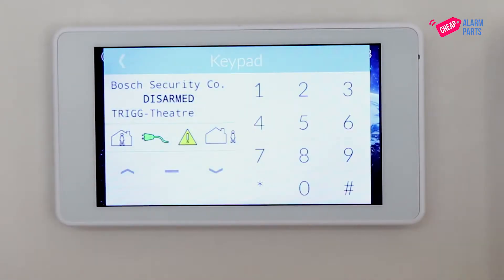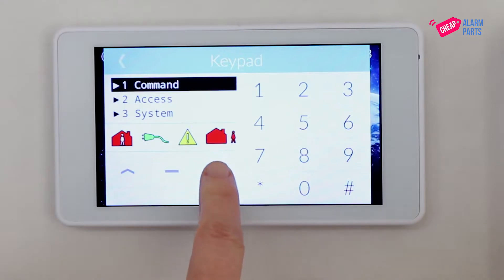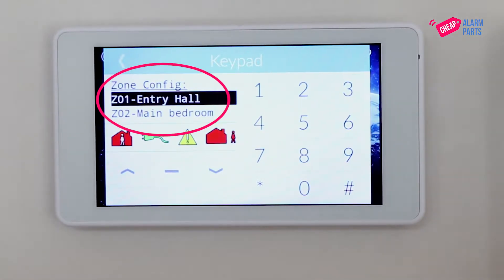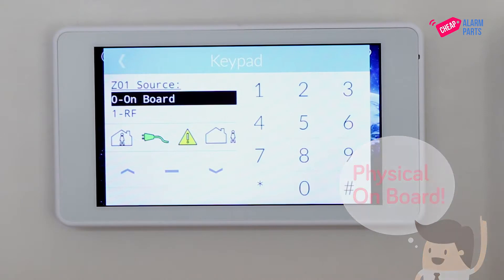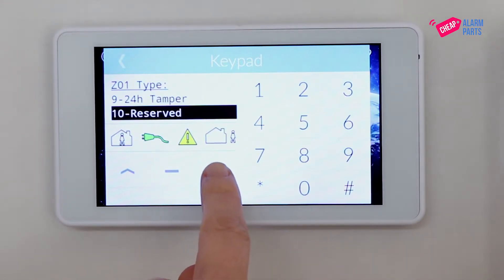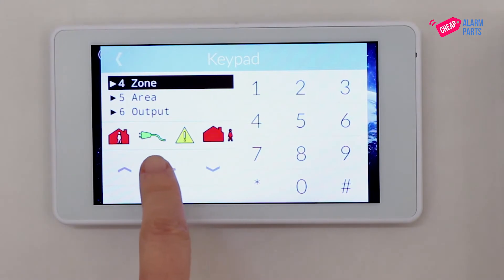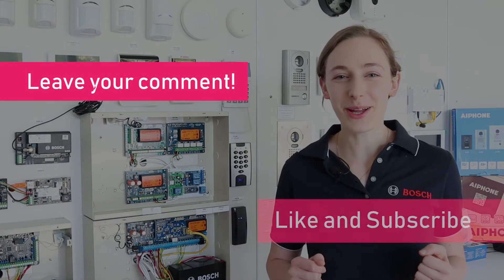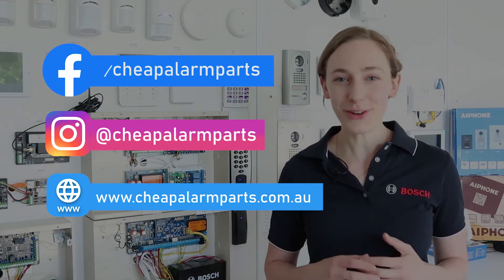Changing the zone types on Bosch Solution 2000 and 3000 alarm systems using the 5'' touch screen.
This video will show you how to change the zone types on a Bosch Solution 2000 and 3000 system using the 5'' touch screen.